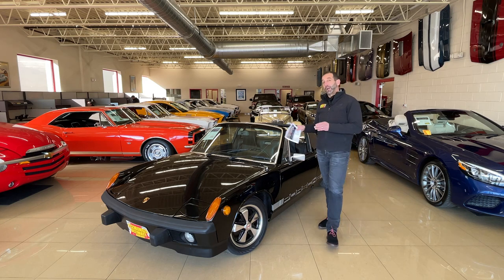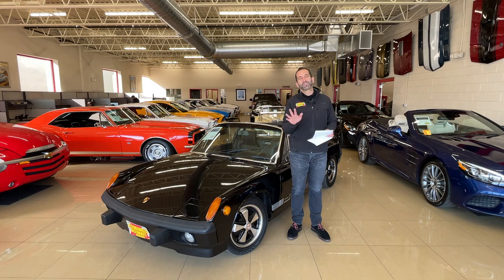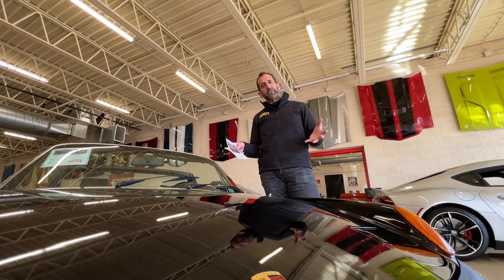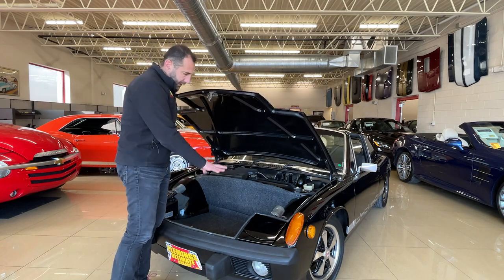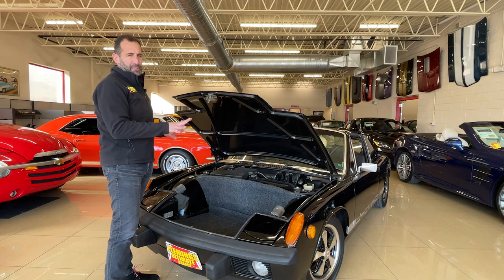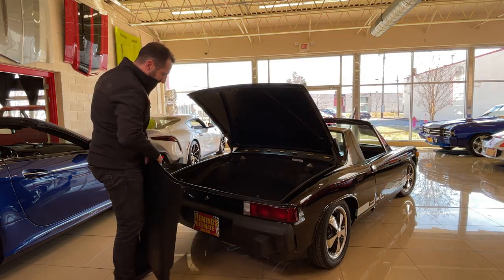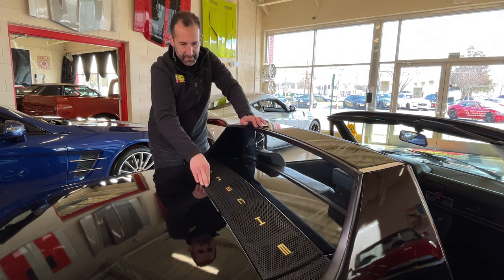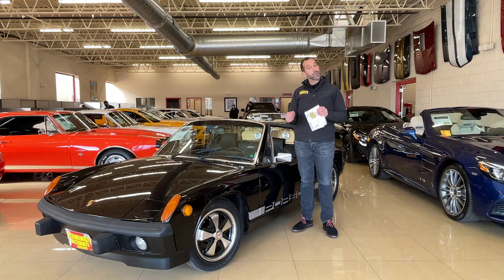1974 Porsche 914 2.0 Targa for Sale - Walk Around and Test Drive Loaded with Extras